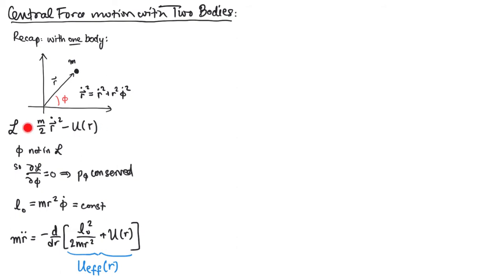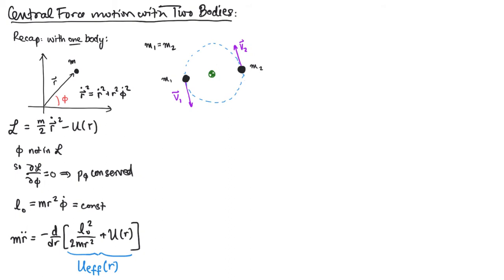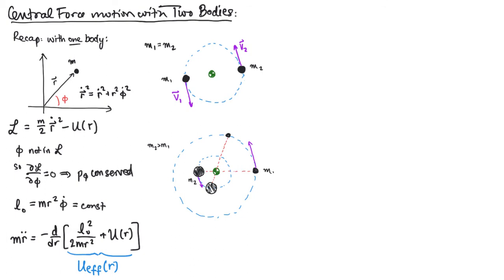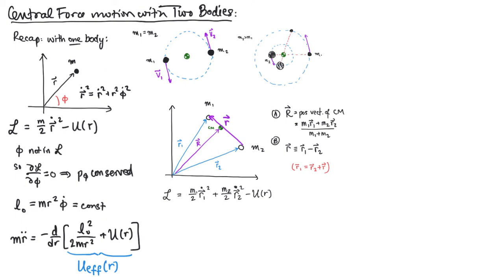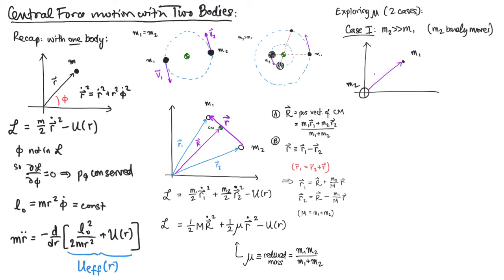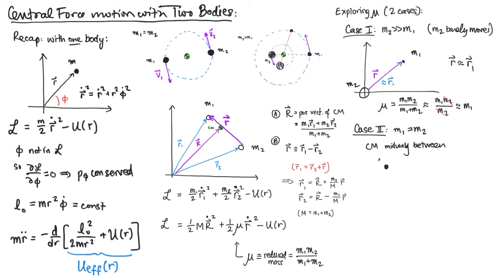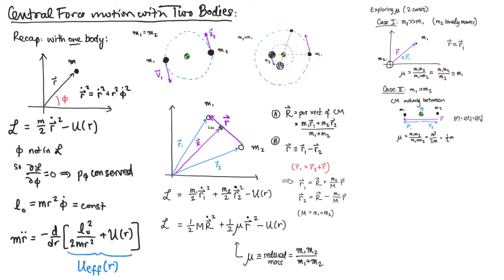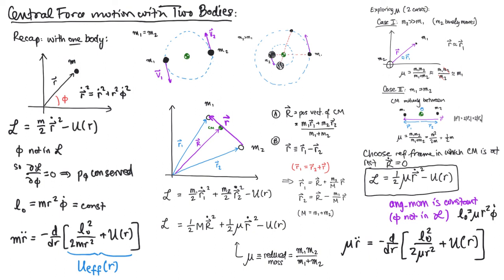41 Central force motion with two bodies